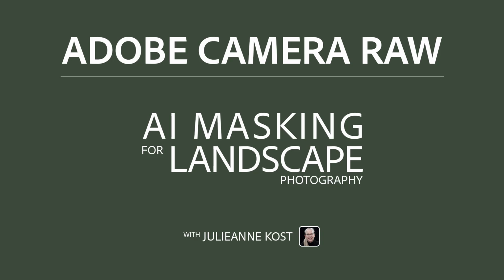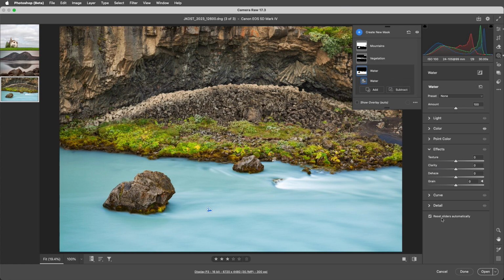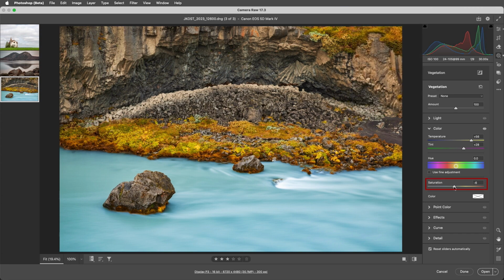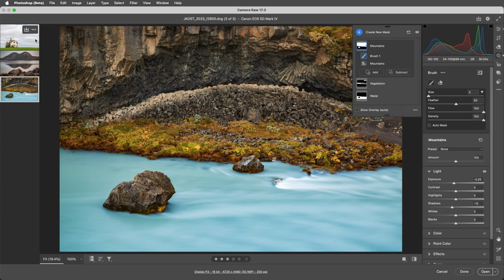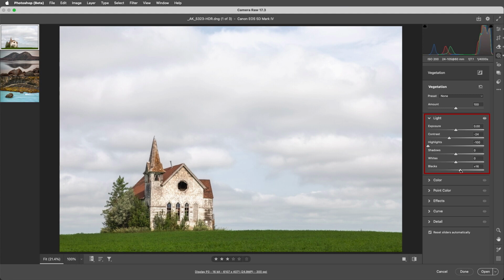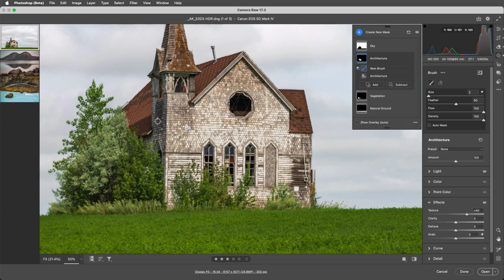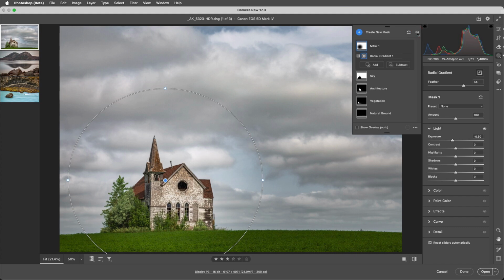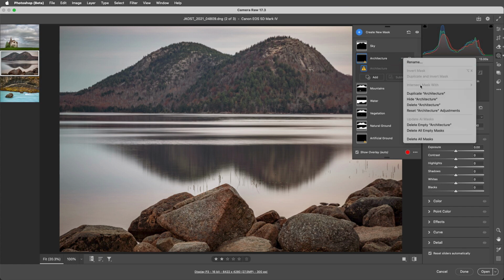AI Masking for Landscape Photography in Adobe Camera Raw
In this video, Julieanne demonstrates how to use Adobe Camera Raw’s new Select Landscape masking tools to automatically select different regions in photographs including sky, mountains, water, architecture, vegetation, natural ground, and artificial ground.

Use this link to download the Landscape Masking adaptive preset.
The preset will add the seven regional masks based on the contents of you image so that you can quickly make adjustments.